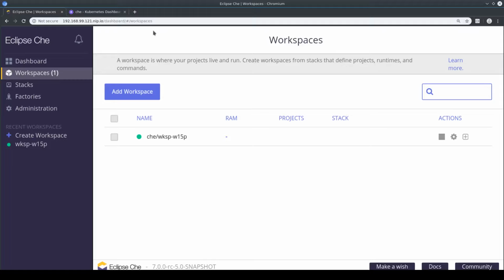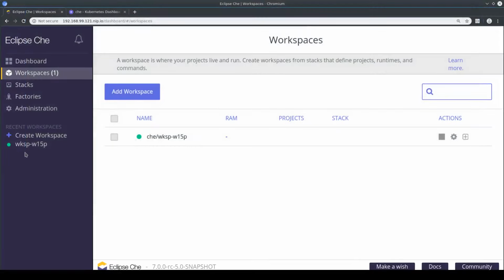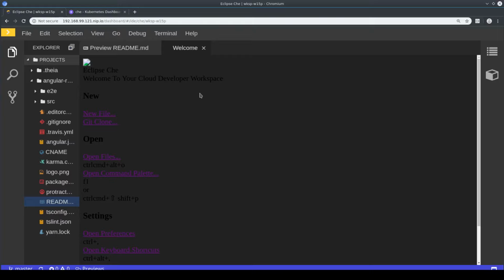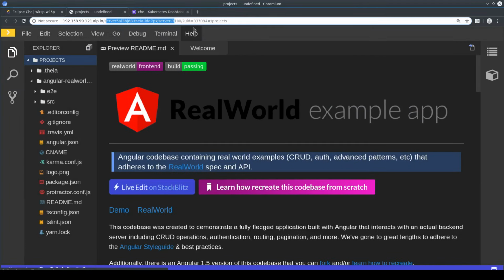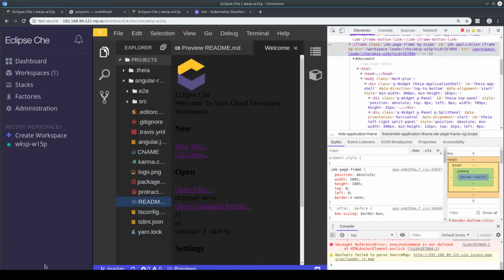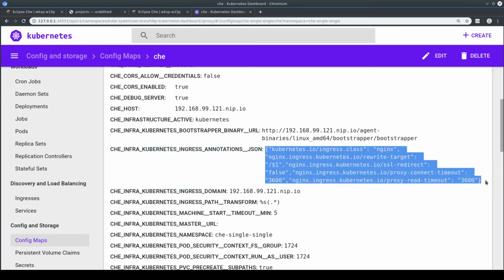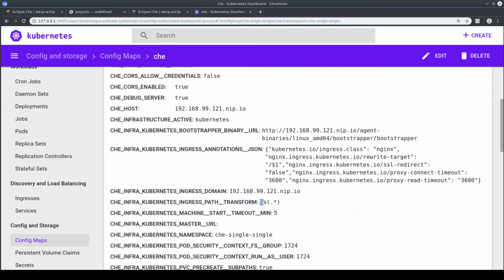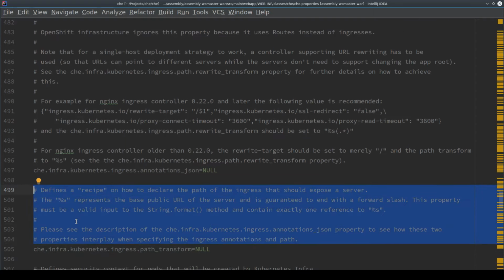Demo Of Progress On single-host Mode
This shows the progress we've made on supporting the single-host mode of the Che server on Kubernetes.